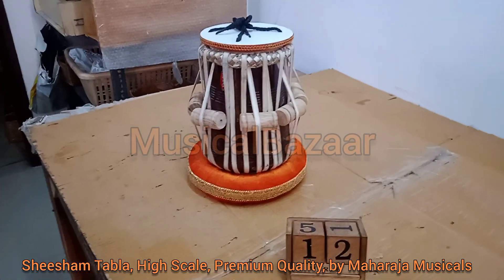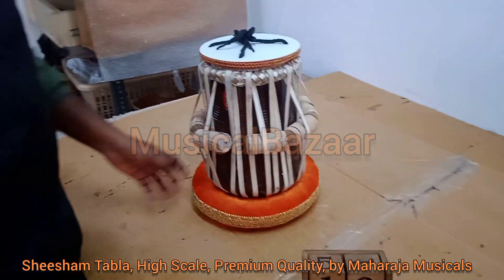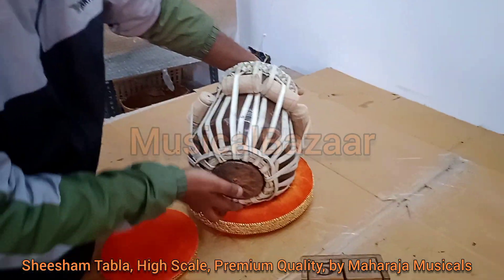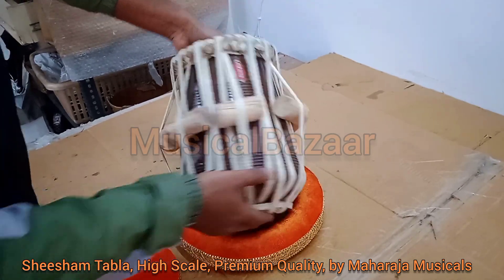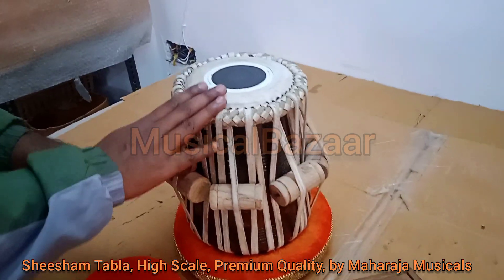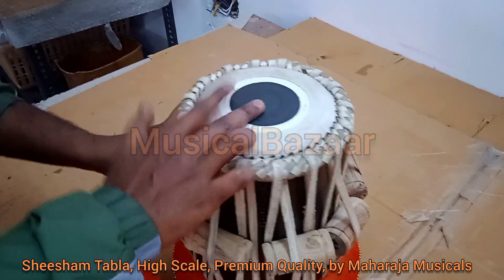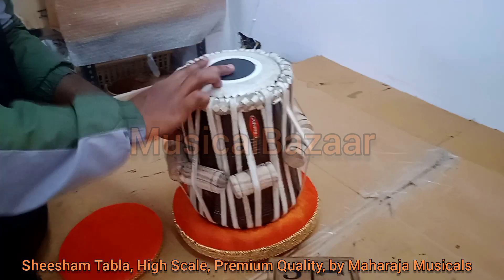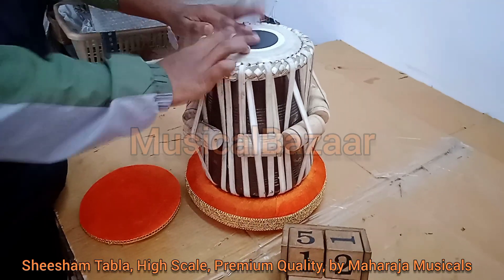Professional Quality Dayan Tabla